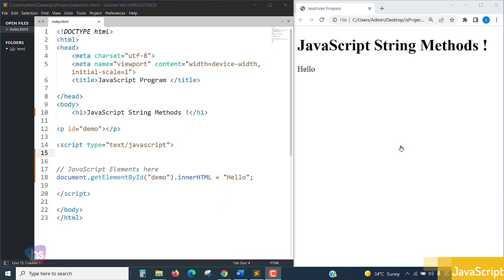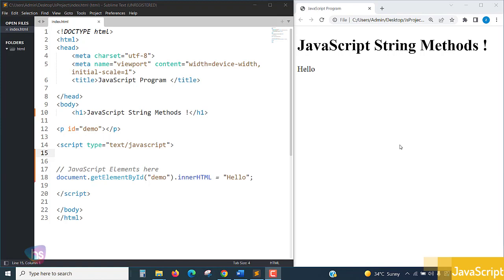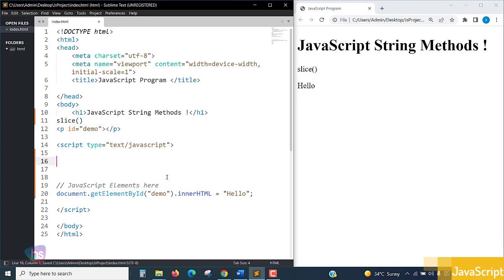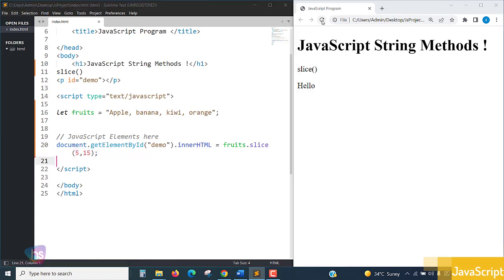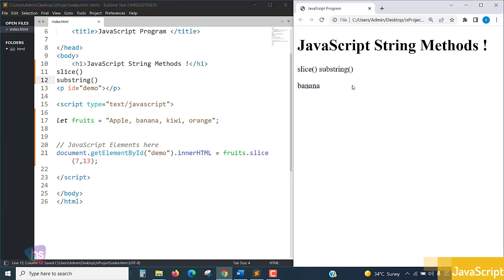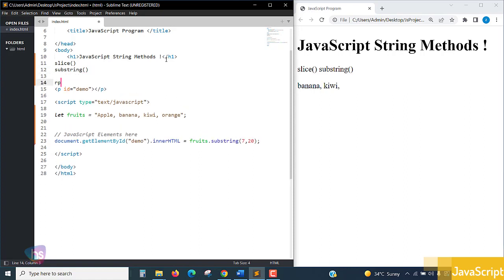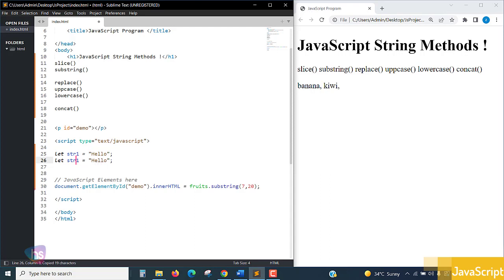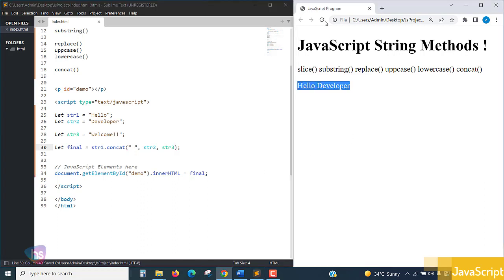JavaScript String Methods | String methods in JS | Free Coding Classes | Harisystems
String Methods in JavaScript | Free Live Projects | Web Development | Sekhar | Coding |  Harisystems

Course Futures are:
30-Day Money Guarantee